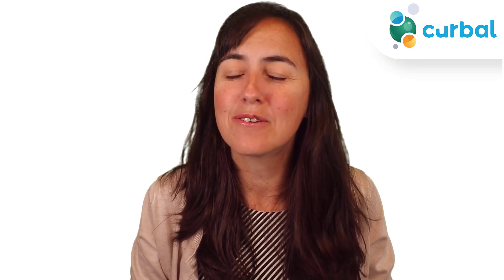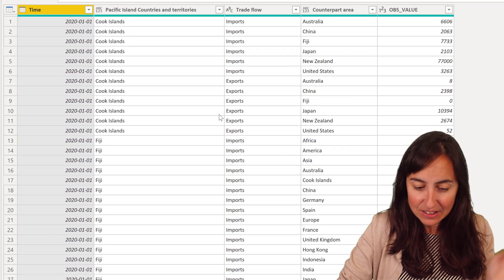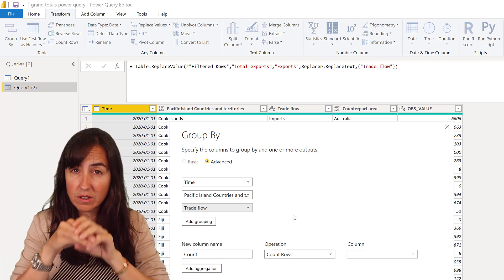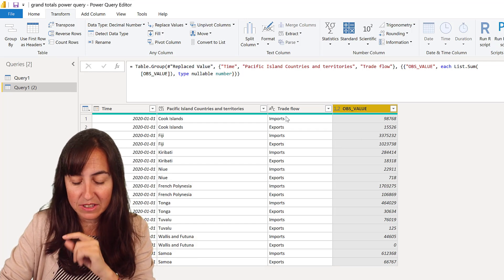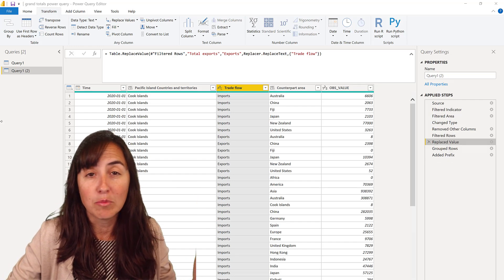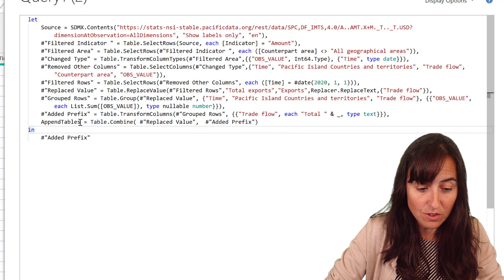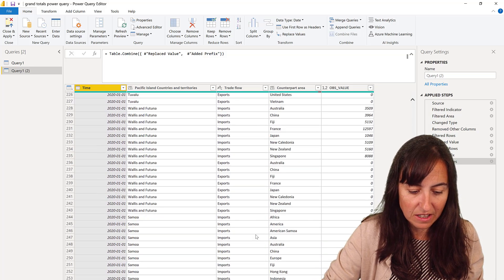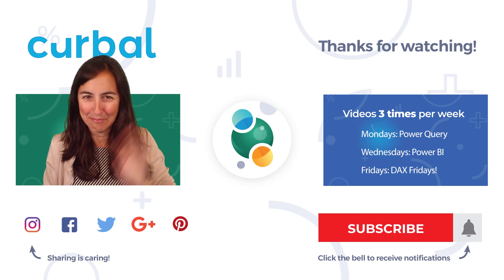Add a grand total row to a table in Power Query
Sometimes you will need to have the grand totals calculated on your power query table and in this video I am going to show you how to do just that :)